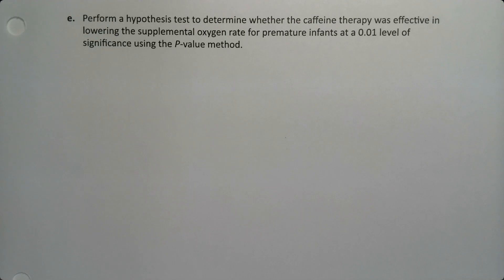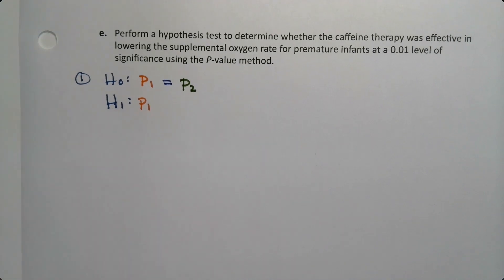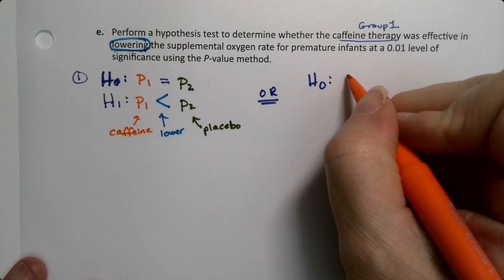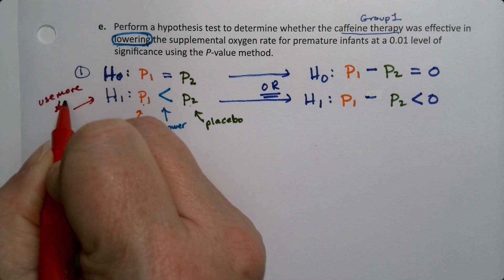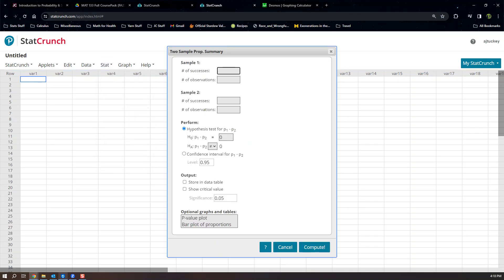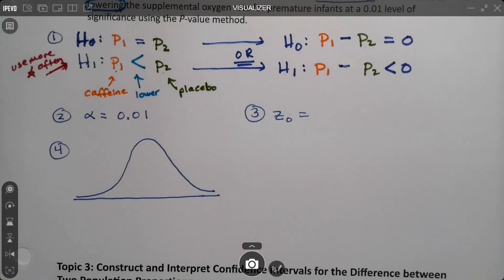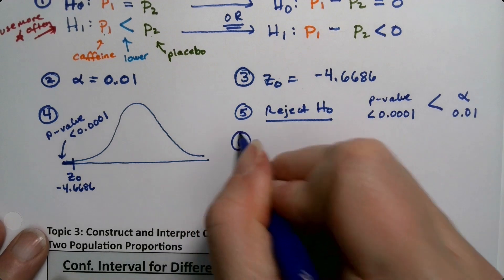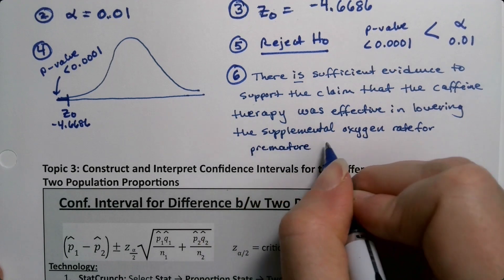MAT 133 11.1 Part 3 (FA23)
Statistics, inference on two populations, independent sampling, hypothesis test, proportions, 2-PropZTest